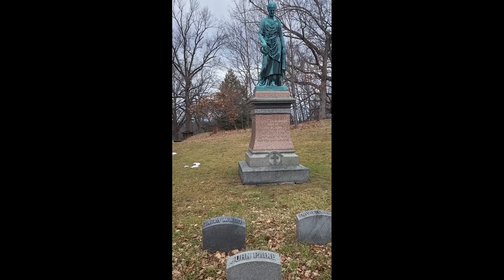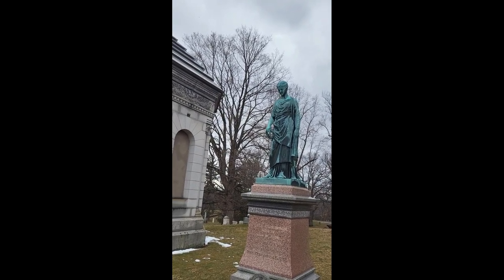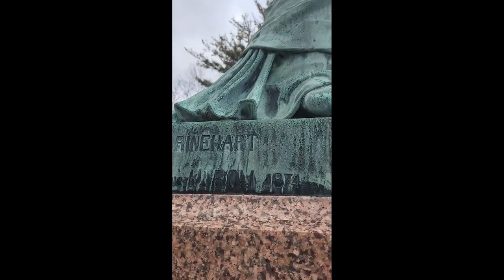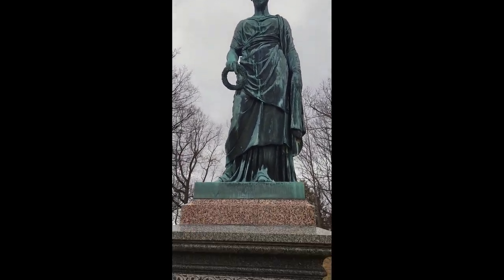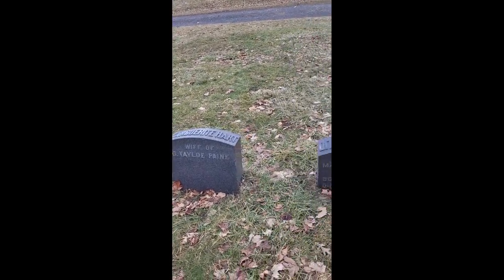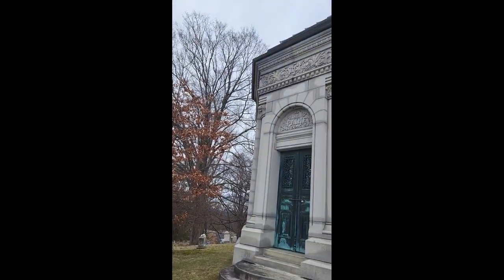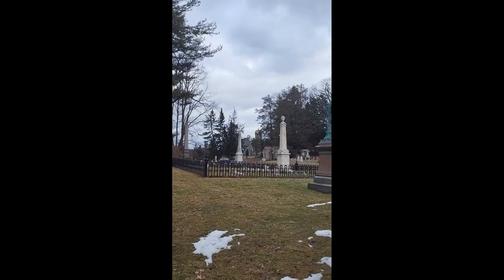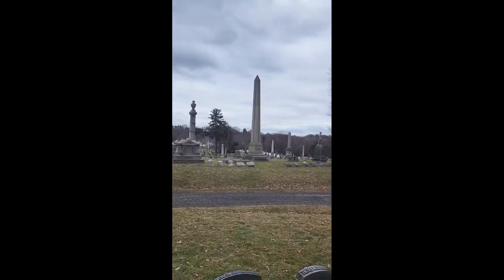#16 – Weeping Angel with Wreath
Understanding Cemetery Symbols #16 – Weeping Angel with Wreath

Using a book written by Tui Snider, ‘Understanding Cemetery Symbols’ [find it we’ll be investigating the meaning of the statuary and gravestones that we find in so many cemeteries.

This is another example of a weeping angel which we have seen before with this one holding a wreath. The weeping angel signifies grief and morning and holding a wreath means the person’s life will not be forgotten. The wreath made out of laurel leaves symbolizes triumph over death. [1] What is interesting about this rendition of the angel is made out of bronze by a famous artist.

The artis was the famous American sculptor William Henry Rinehart born in 1825 near Union Bridge, Maryland. Rinehart eventually became an apprentice at the largest stone-cutting firm in Baltimore, Baughman & Bevan, eventually having his own studio. He eventually left for Rome in 1858 and was established as a professional sculptor. He died in Rome in 1874 and apparently as the inscription says this was his last piece. [2] The bronze statue in the cemetery he created was commissioned by John W. Paine and is entitled “Affection” and is supposed to be an accurate rendition of his wife Julia. [3]

The Paine family was well known and well connected in Troy. The family came from Vermont and settled in Troy and owned Troy Malleable Iron Works.  John W. Paine was born in 1882, educated at Harvard and became a skilled lawyer and investor. He bought and sold multiple properties and worked a great deal in Washington. The John Paine mansion in Troy is known as The Troy Castle. [4]

[1] Tui Snider. Understanding Cemetery Symbols: A Field Guide to Historic Graveyards, Texas: Azle Press, 2017, 112-113,128.
[2] Historical Society of Carroll County Maryland. William Henry Rinehart: American Sculptor, 2023.
[3] Suzanne Spellen. Troy’s Favorite “Castle” – The John Paine Mansion, July 13, 2022, 2023.
[4] Ibid.

. . I have different playlists on history, culture, different cities and areas, and interesting places. The playlists include Cultural History-Places; Cities-History/Culture; Troy, NY History; a few “shorts” and the Baker Sheep Farm Archaeological Site.